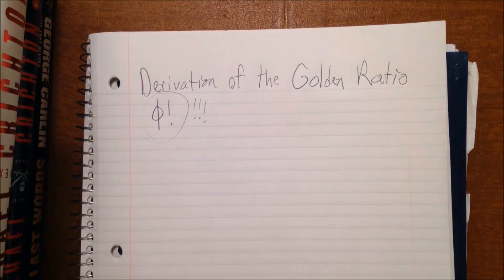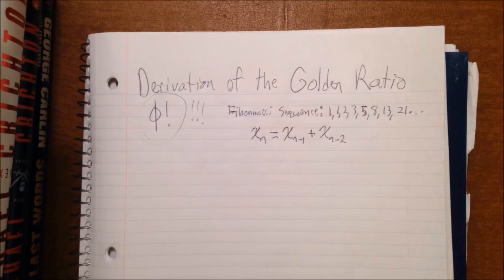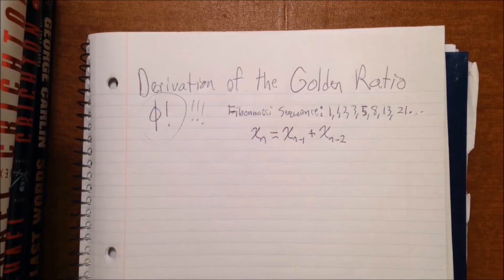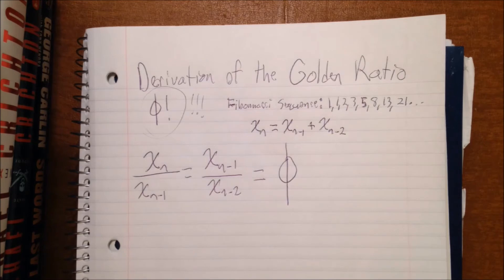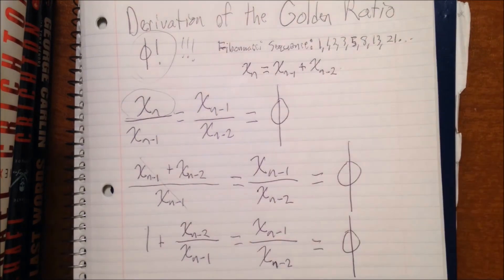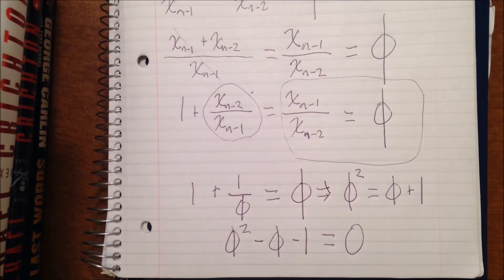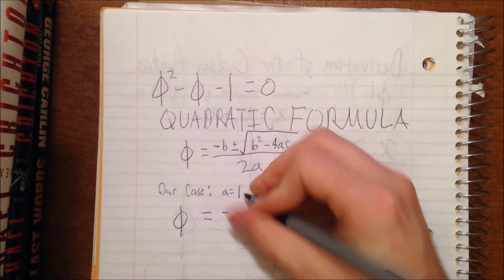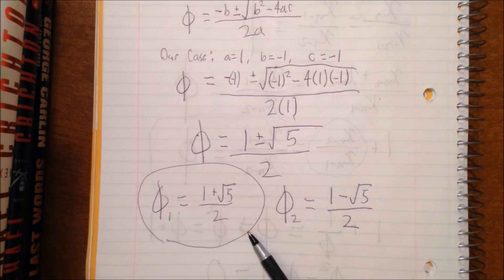Derivation of the Golden Ratio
In this video we go through how the golden ratio is derived from the Fibonacci Sequence.
Ignore the books, they're only there because I don't have a camera rig.